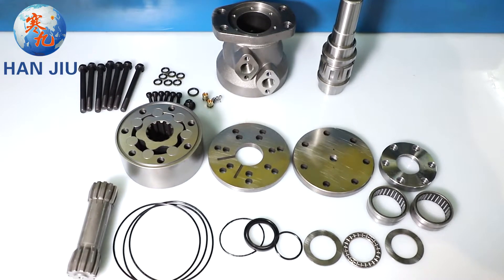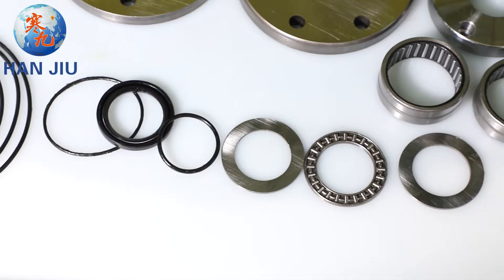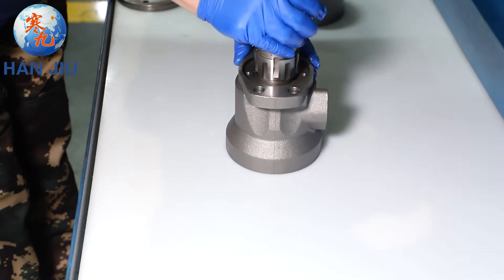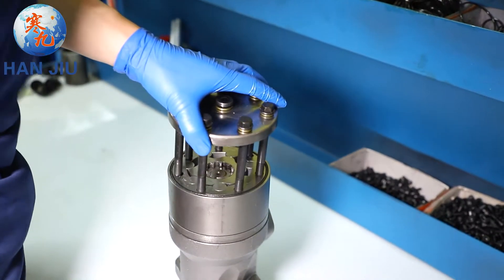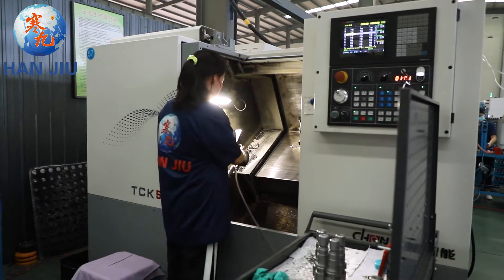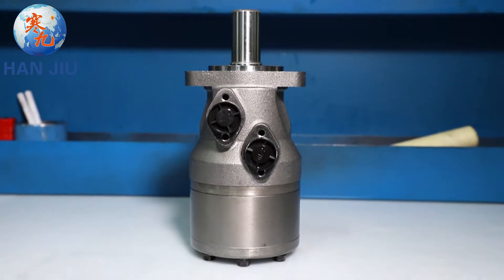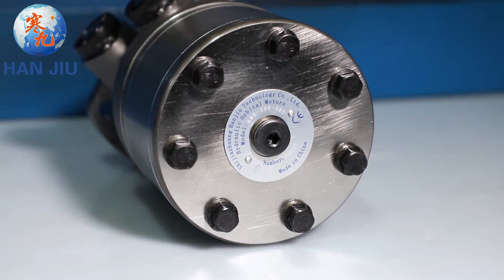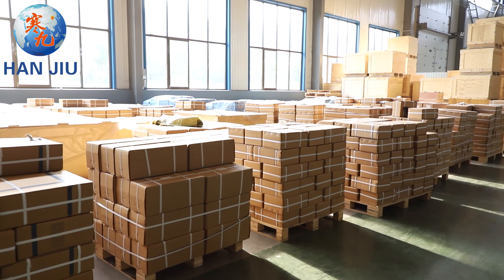OMH 500 Orbital Motor 4 B D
HANJIU  BMH/OMH 500 4-B-D motor
4-hole mounting flange, round spindle 32, flat key 10*8*45, oil port thread G1/2
Geometric displacement (cm3 /rev.) 489.2
Max. speed (rpm)  184
Max. torque (N•m)  1170
Max. output (kW)  14
Max. pressure drop (MPa)  18
Max. flow (L/min)  90
BMH/OMH 500  motor adapt the advanced Geroler gear set design with shaft distribution flow, which
can automatically compensate in operating with high pressure, provide reliable and smooth operation,
high efficiency and long life.
Characteristic features:
*Advanced manufacturing devices for the Gerolor gear set, which use low pressure of start-up,
provide smooth, reliable operation and high efficiency.
*Shaft seal can bear high pressure of back and the motor can be used in parallel or series.
*Special design in the driver-linker and prolong operating life.
*Special design for distribution system can meet the requirement of low noise of unit.
*Compact volume and easy installation.

HANJIU focuses on making hydraulic motors suitable for the market needs of each country, and strives for perfection in every spare part, so that the smoothness of the parts, the size of the hole, and the angle are all tested with a photometer. Every HANJIU product is a fine product.

HANJIU, your Hydraulic Orbital Motor expert, will solve the Orbital Motor brand interchange problem for you, customize the motor for the machinery manufacturer, solve the market conflict problem that motor dealers worry about, and solve the problem of no profit for motor dealers.